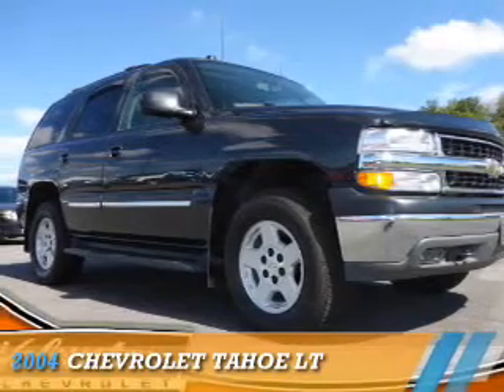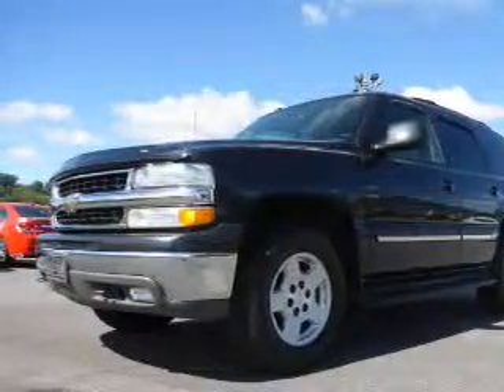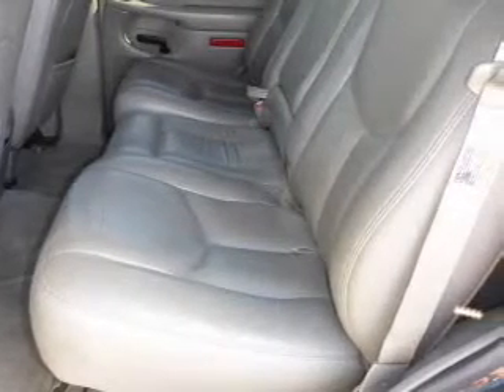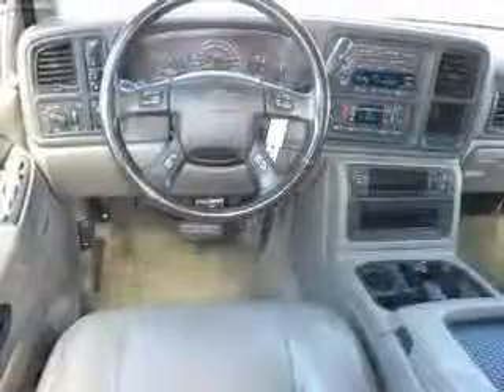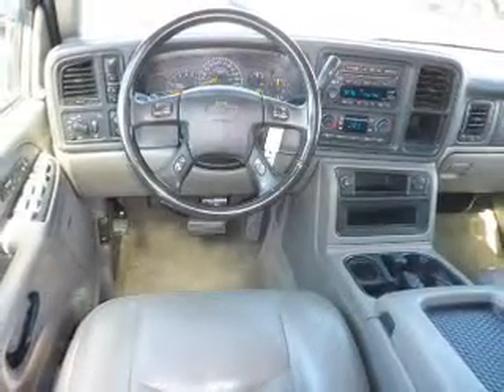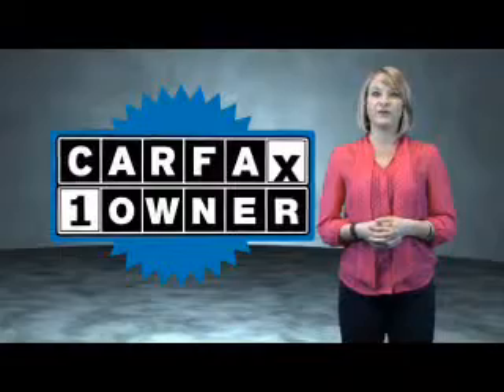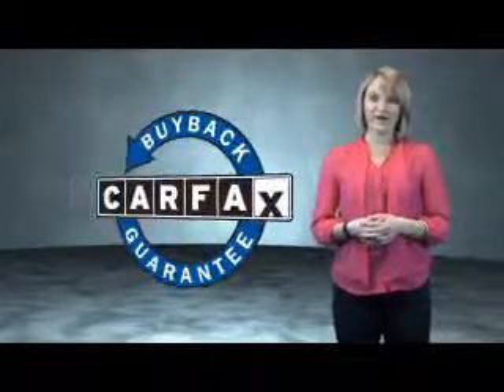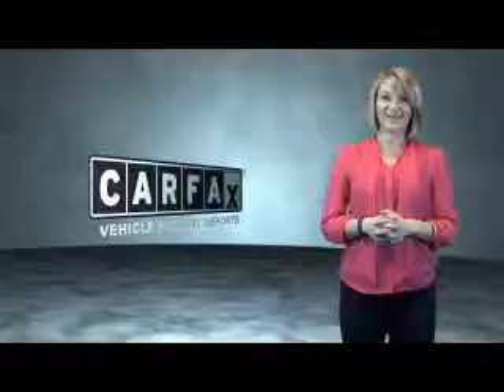2004 Chevrolet Tahoe 11996A - Sevierville TN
Year: 2004
Make: Chevrolet
Model: Tahoe
Trim: LT
Engine: 5.3 liter 8 cylinder 4WD
Transmission: 4-Speed Automatic
Color: Dk. Gray
Mileage: 179903
Address:
VIN:1GNEK13Z64R238802